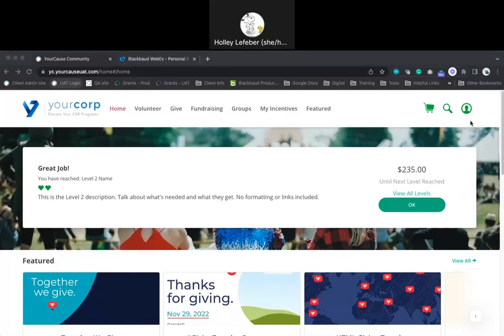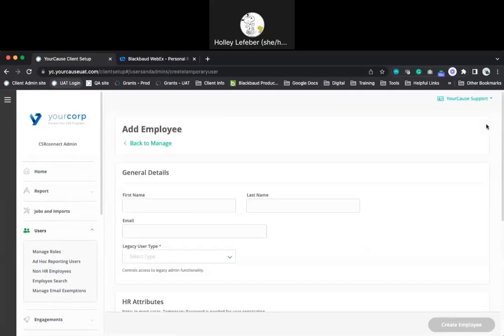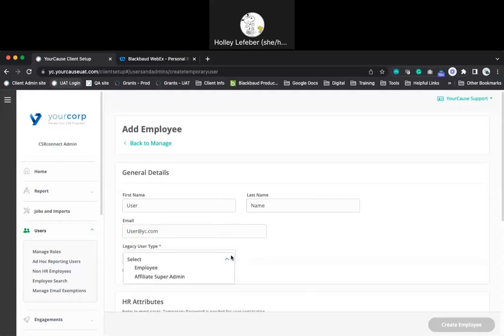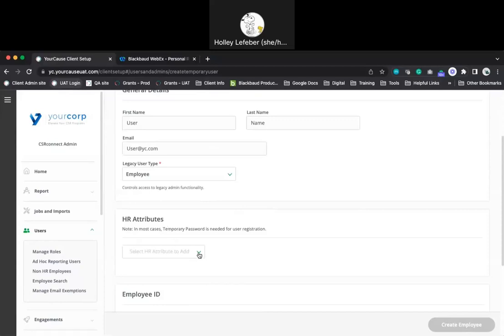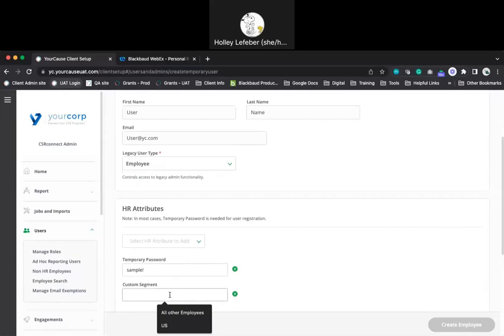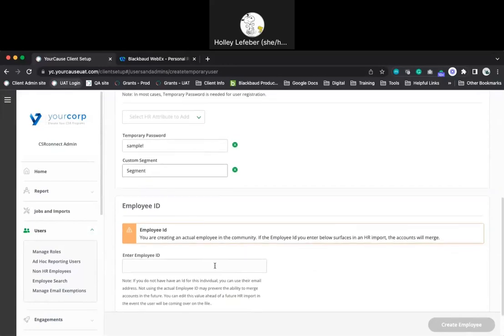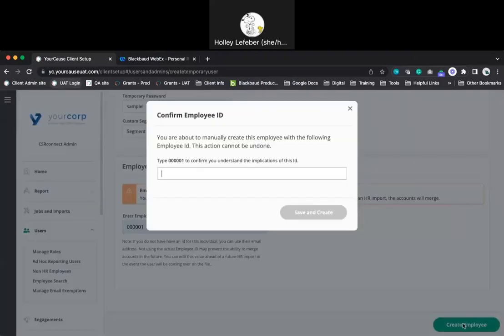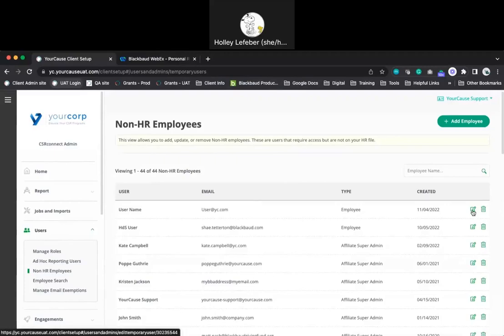CSRconnect Non HR Employees